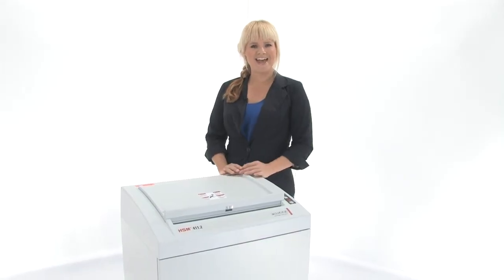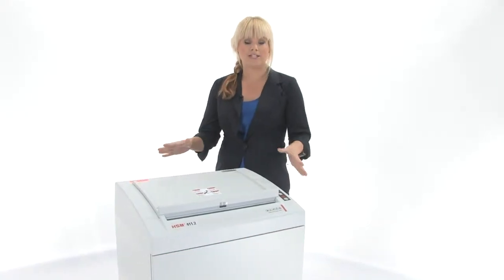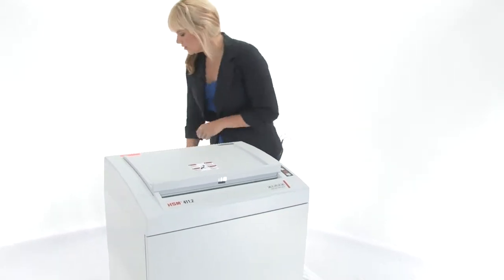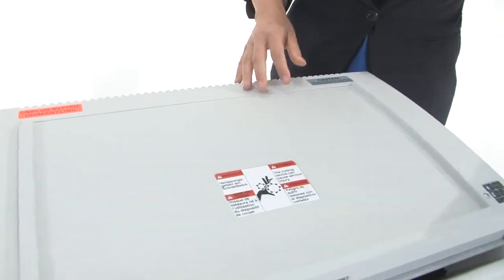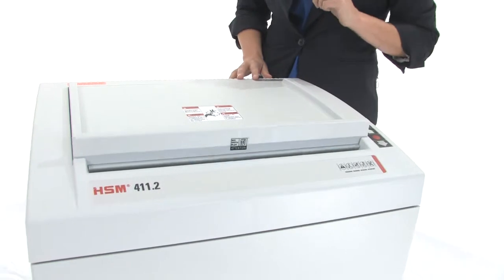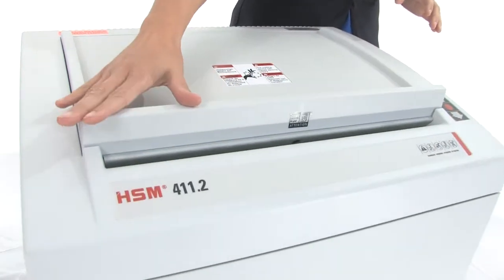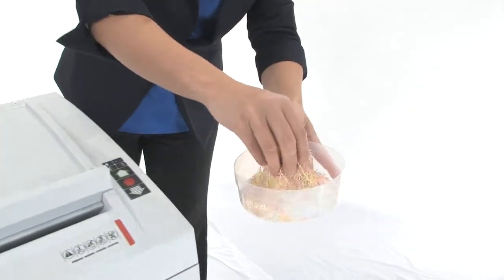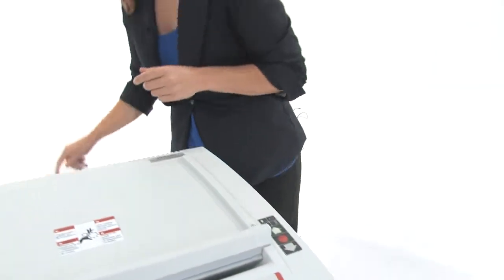HSM 411.2 HS L5 High Security Shredder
--Quick Overview--
-Level 5 High Security Shredder - Not NSA Approved
-Mobile, high performance model for use as a shared device in busy offices
-Modern Electronic Controller
-Designed for continuous operation
-On/Off Switch and Reverse
-Photoelectric cell for automatic start/stop control
-Stand-by mode with LED indicator
-Reusable collecting bag

--Additional Information--
Manufactured In  Germany
Manufacturer  HSM
Manuf Part #  1569
Model  411.2 HS 5
Weight  214.0000
Warranty  1 Year Limited Parts/Labor Warranty on Shredder and Cutting Blades
Cut Type  high security
Security Level  5
Shred Width  .78mm
Shred Length  11mm
Sheet Capacity (maximum)  14
Bin Capacity (gal)  37.8
Throat Size  15.75
Shred Speed (Feet/Minute)  21.6
Can Shred:  Paper